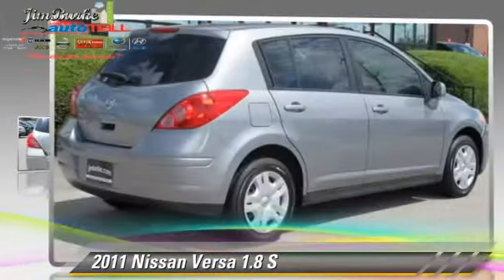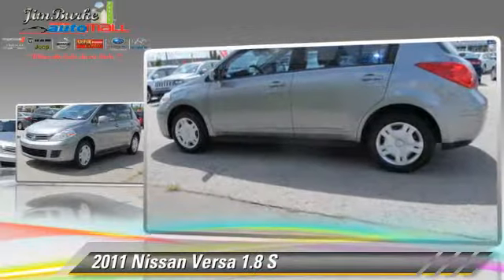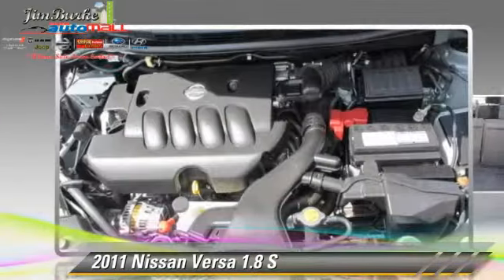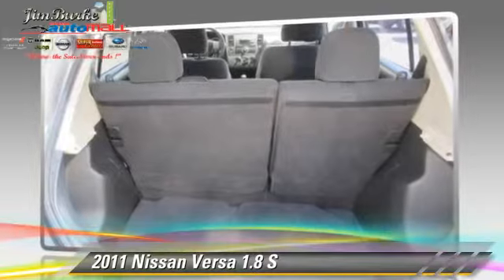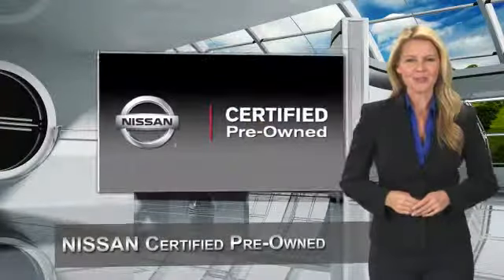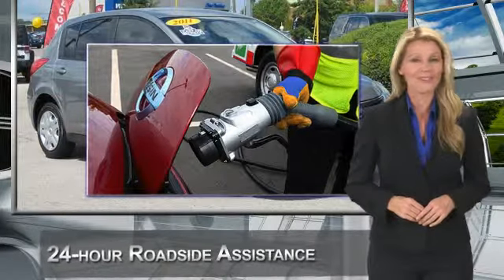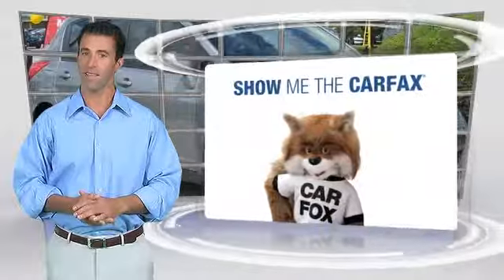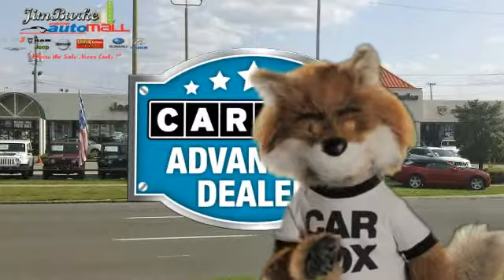Used 2011 Nissan Versa 1.8 S - Birmingham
1301 5th Avenue North Birmingham AL 35203

2011 Nissan Versa 1.8 S

$8,988

Color: Brilliant Silver Metallic
Engine: 1.8L 4 Cyl.
Transmission: 6-Speed Manual
Miles: 65433
VIN: 3N1BC1CP2BL390431
Stock: JE14349A

This vehicle features: Certified Vehicle, Front Wheel Drive, AM/FM Stereo, CD Player, Wheels-Wheel Covers, Tilt Wheel, Traction Control, Brakes-ABS-4 Wheel, Front Disc Brakes, Tire-Pressure Monitoring System, Intermittent Wipers, Child Safety Locks, Bucket Seats, Seat-Rear Pass-Through, Cloth Seats, Mirrors-Pwr Driver, Mirrors-Vanity-Passenger, Air Bag - Driver, Air Bag - Passenger, Air Bags - Head, Air Bag - Side, Air Bag-Side-Head only-Rear, Rear Defrost, Air Conditioning, Spoiler, Remote Trunk Release, Power Steering

Cars at a certain bargain-basement price point used to be called penalty boxes. They were certainly cheap and came with a warranty, but owning one was worse than getting a double-minor in the third period of game seven in the Stanley Cup. The 2011 Nissan Versa certainly has that bargain-basement price thing down (it is one of the cheapest cars on sale in the United States), yet a penalty box it most certainly is not. If all you're looking for is simple, safe, spacious, comfortable and, yes, cheap transportation, then the Versa might be all you need. Like many subcompact cars, the Versa is available in four-door sedan and hatchback body styles and its most basic models offer little in the way of convenience features. If you opt for the cheapest trim level, you'll be cranking your own windows, climbing across seats to unlock doors and humming to your own tunes because there are neither power accessories nor even a radio. But you still get enough space for four 6-footers, comfy seats, a soft ride, a nicely crafted interior and a large trunk. tepping up to the higher trim levels gets you common features like power accessories, air-conditioning and a radio. But the Versa is one of the few cars in its price range to offer such items as keyless ignition/entry, a navigation system, an iPod interface and Bluetooth. In other words, depending on your preference, the Versa can be either bare-bones transportation or one of the best-equipped small cars on the market. The 2011 Nissan Versa might not be the newest or most engaging choice in the economy car segment, but it still provides simple, spacious and inexpensive transportation. PLUS, COMPLIMENTARY oil changes for LIFE, a FIVE day NO HASSLE return policy and GUARANTEED loan approval.  Jim Burke!  Where THE SALE NEVER ENDS!

[DFIN:3:3138435:A:2728:D001BE64:1e73d5ad8ec38de78fa76ed5950c3848]